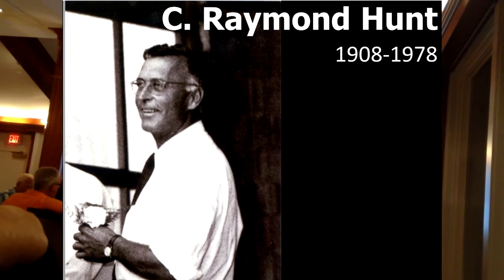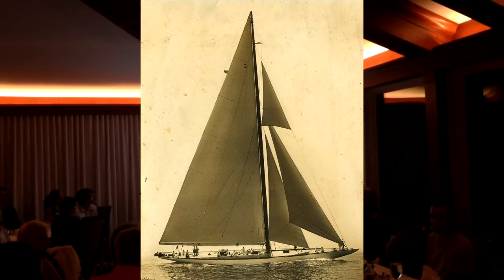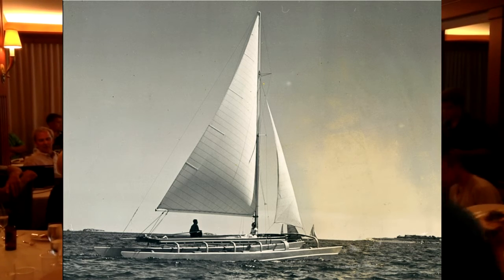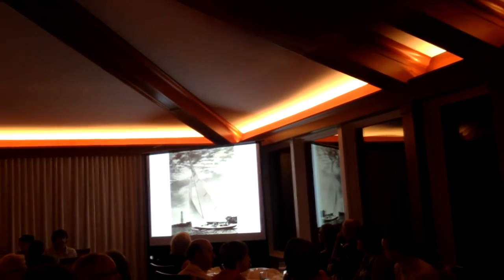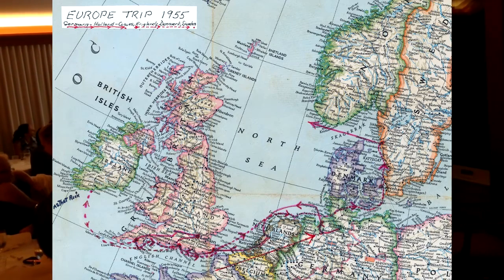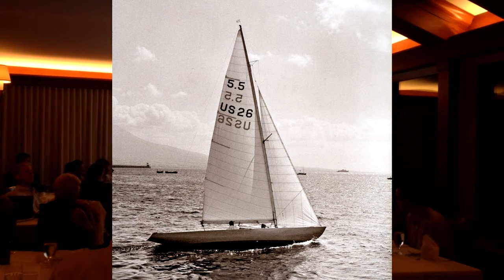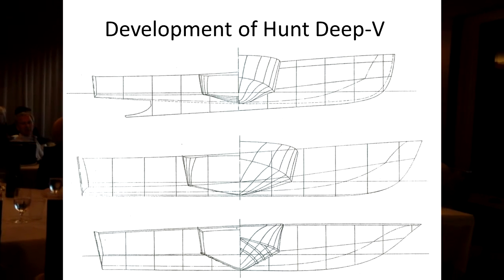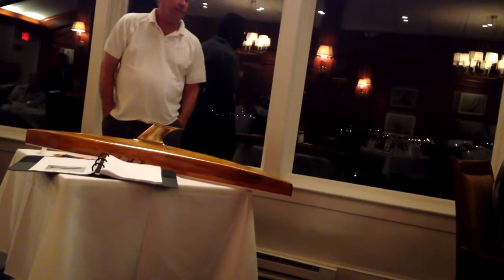2014 Commodore's Dinner Speaker - C Raymond Hunt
Invited speaker Jim Hunt, son of C Raymond Hunt presents on his father and his yacht design lifetime works.  Learn more about the International 110 and the revival of the class at 110class.com .